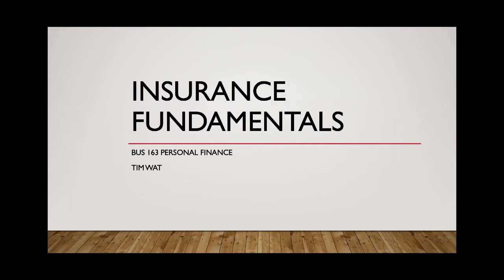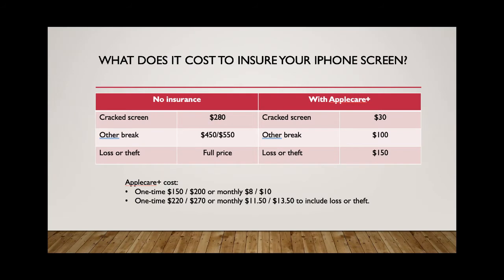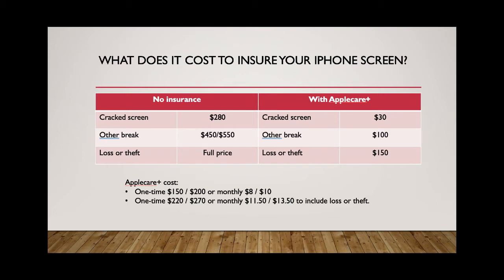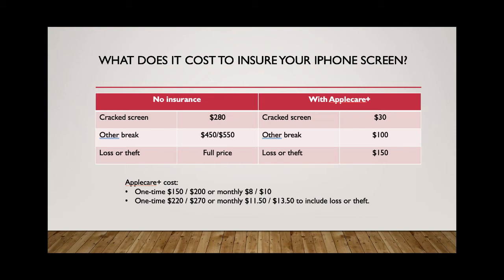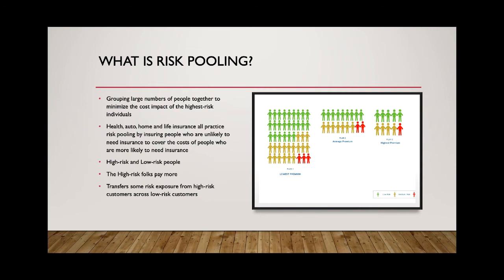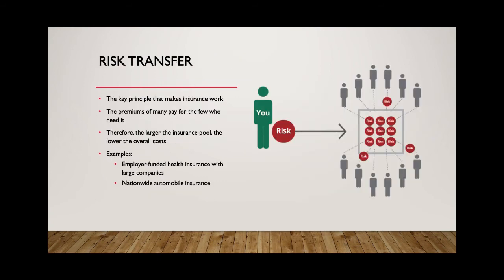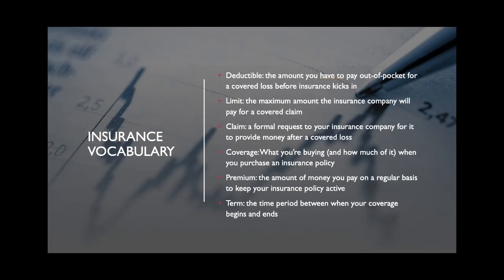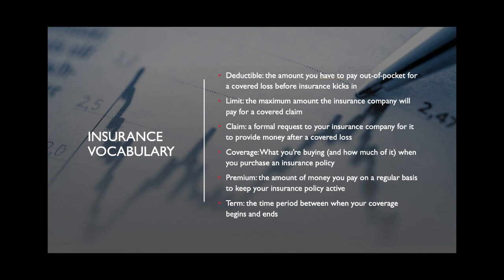Lecture 12-1 Insurance Fundamentals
Module 12 – Insurance
Video 1 - Insurance Fundamentals